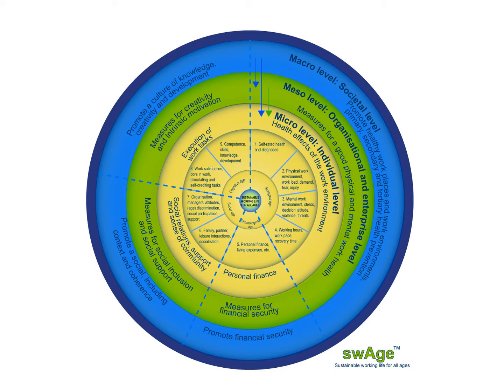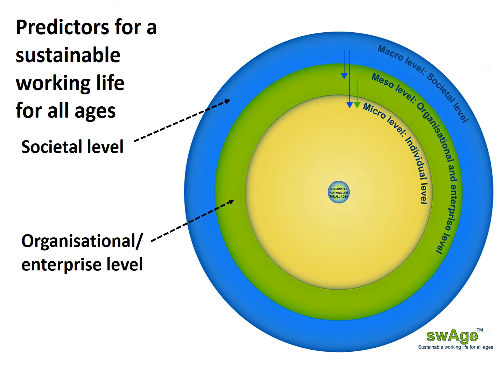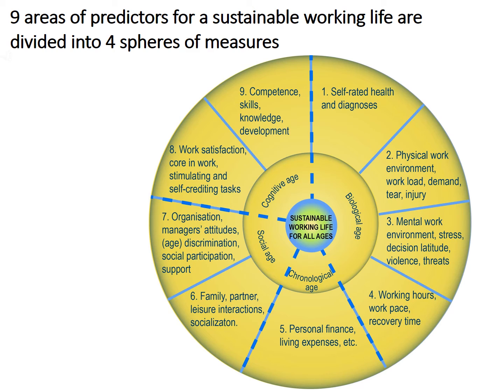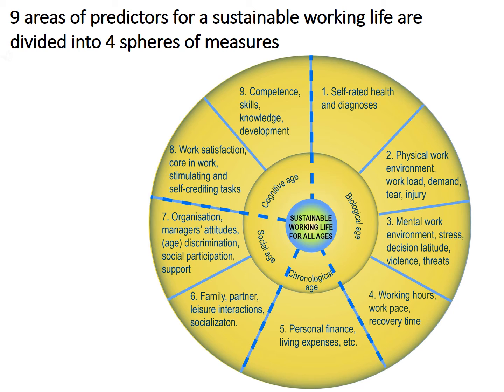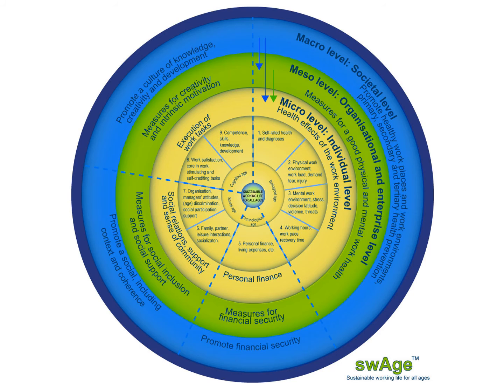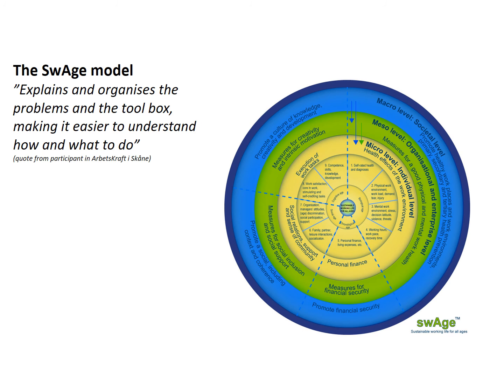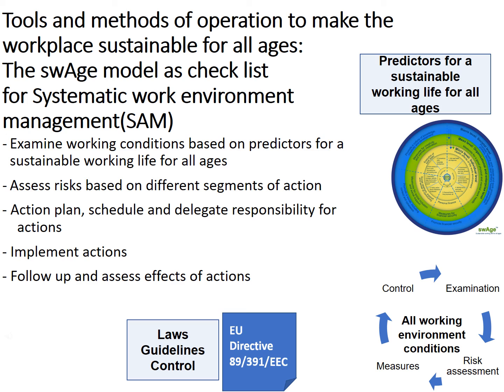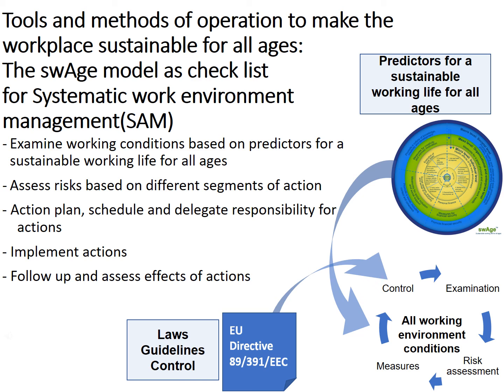3. Introduction to the swAge model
The swAge model (Sustainable Working life for all Ages) is a theoretical model regarding determinant factors and measures to enable a sustainable working life for all ages.

The swAge model includes:

Nine determinant areas for being able and wanting to work: The model visualizes the nine different determination areas for being able and wanting to work, which are described in more detail in future lectures.

Four spheres of determination for a sustainable working life: The spheres of determination will be described in detail in future lectures. The four spheres of determination relate to the four considerations that individuals make in order to continue working or leave the workplace. The four areas of determination also show the areas where measures need to be taken to make working life sustainable for all ages.

Age: The model also shows how the nine determinant areas for a sustainable working life relate to different ways of defining age.

The swAge model is used in many workplaces as a tool for reflection in the organization of work, in management, in the exercise of authority, in the distribution of work, in employee interviews, to organize the systematic work environment management, etc.